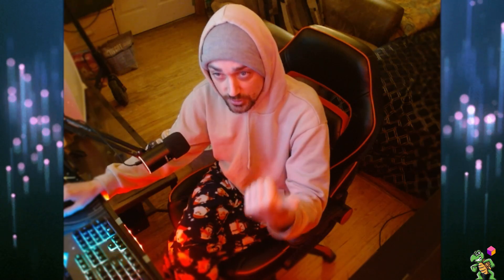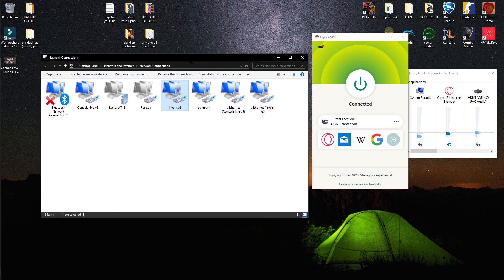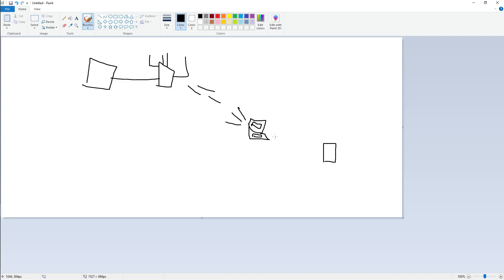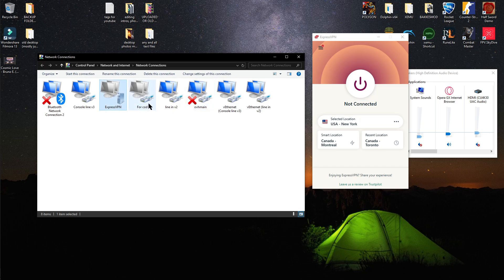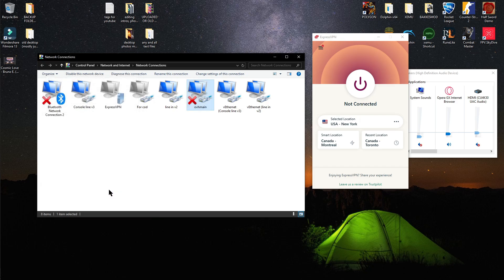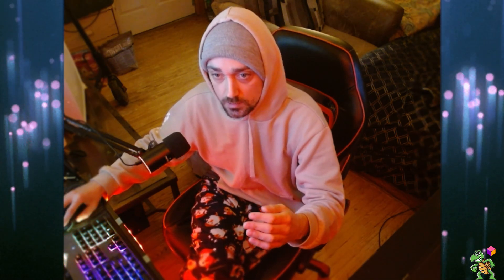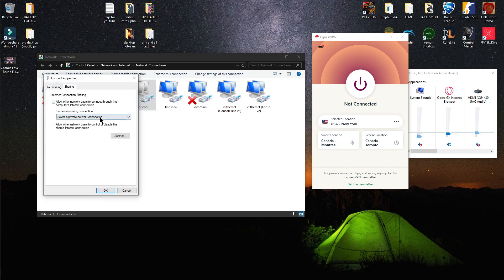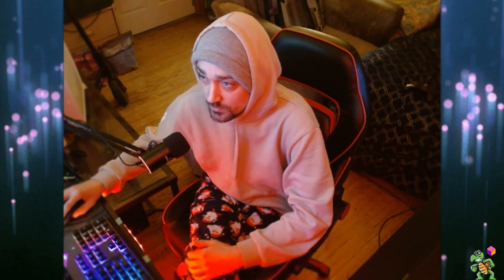How To Use A VPN On XBOX/XBOX 360/PS3/PS4/PS5 & MORE (FULL GUIDE!)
In this video, I show you how to easily set up a VPN on your Xbox, PlayStation, or nearly any other device. Follow along to enhance your online security, access region-locked content, and improve your gaming experience. Perfect for gamers and tech enthusiasts alike!